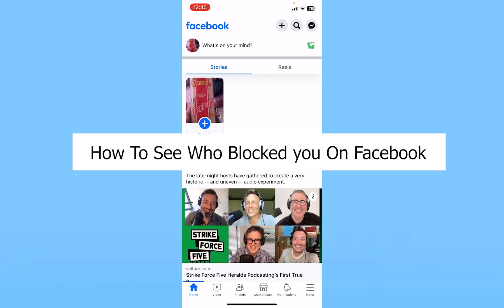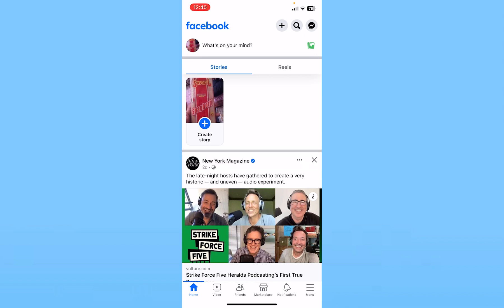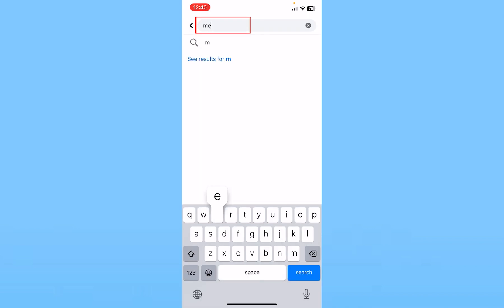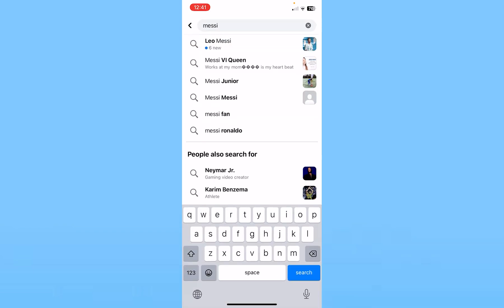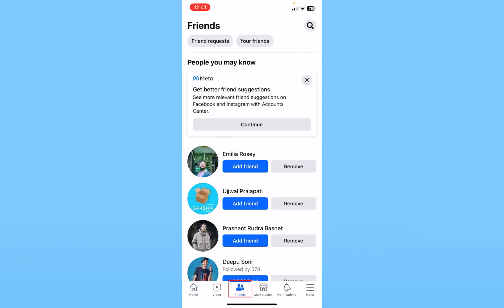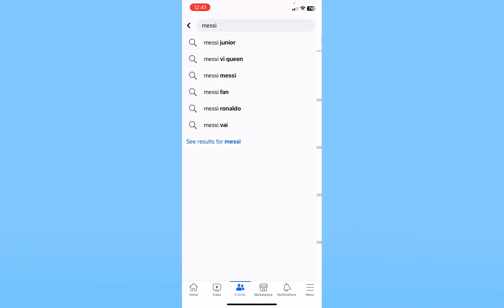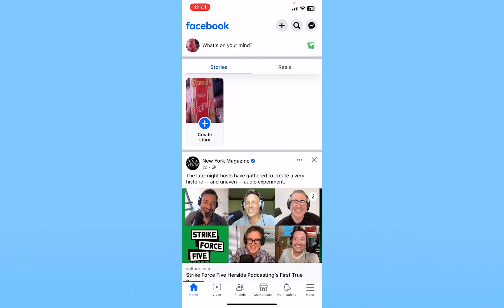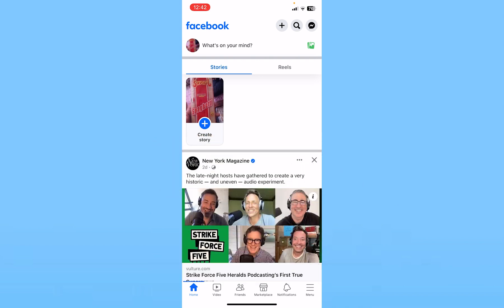How To See Who Blocked you On Facebook (Quick Tutorial!)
Confused about how to See Who Blocked you On Facebook? In this quick and easy tutorial, learn how to uncover who might have blocked you on Facebook. Discover the simple steps to find out if someone has chosen to block your profile.